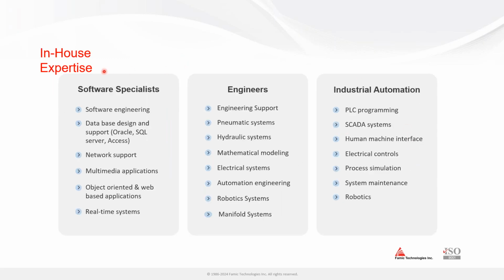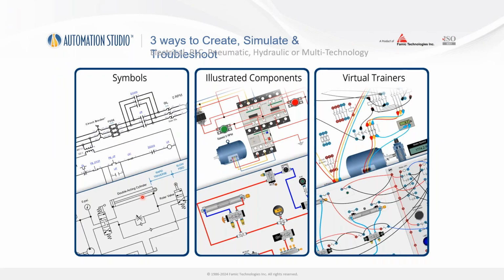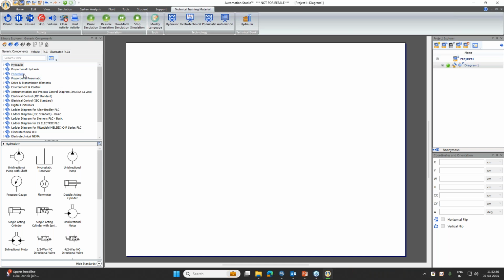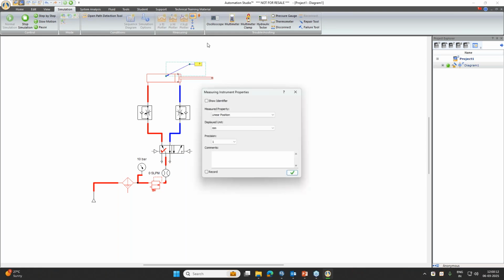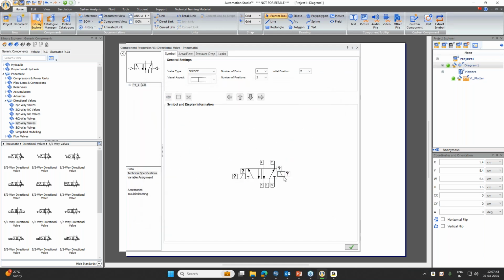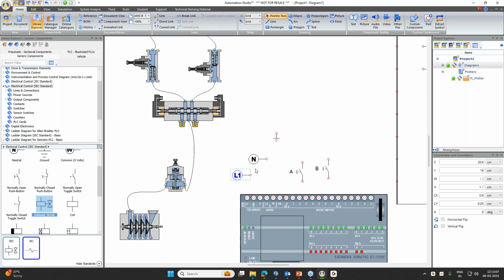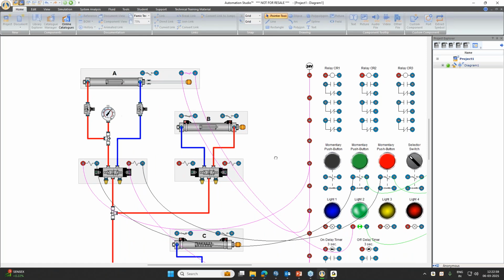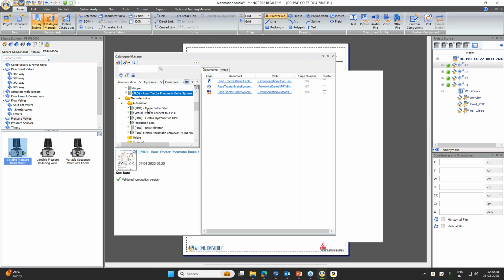Automation Studio P9.0 Simulation of Electro Pneumatics 03.25